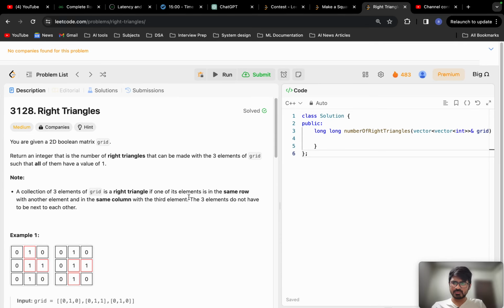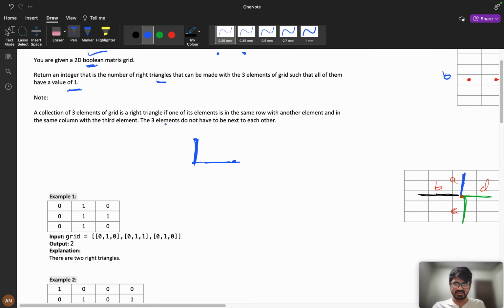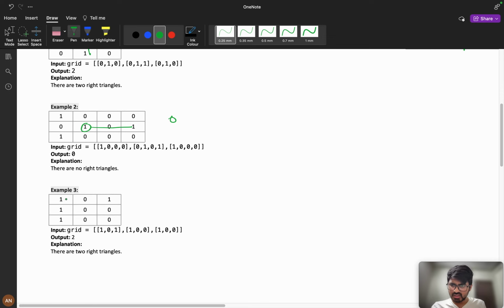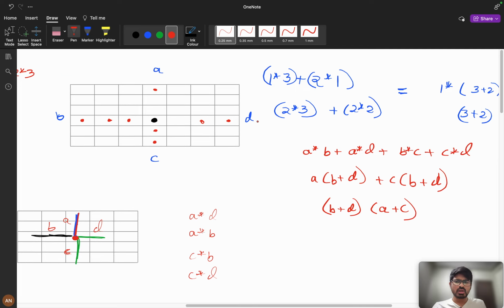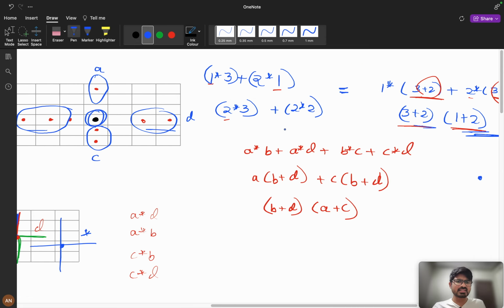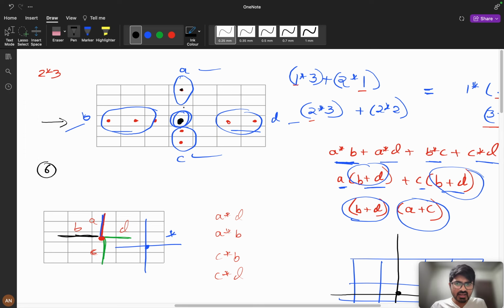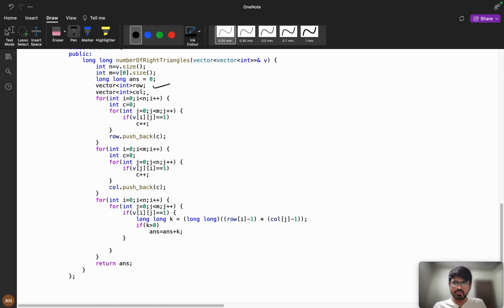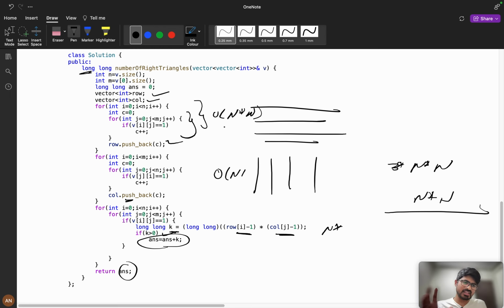3128 Right Triangles || Deriving maths formula ✅ || Row and Column Sum 🔥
1.Consistency: How I solved 550 LeetCode problems in 2023 by dedicating an average of 30 minutes on weekdays and 2 hours on weekends.
2.How many days should you dedicate to studying Data Structures and Algorithms?
3.The importance of system design in interviews.
4.How service-based companies contribute to your early career.
5.How to break down your goals and achieve them step by step (Progressing from Service-Based roles to FAANG companies)
6.FOMO (Fear Of Missing Out).